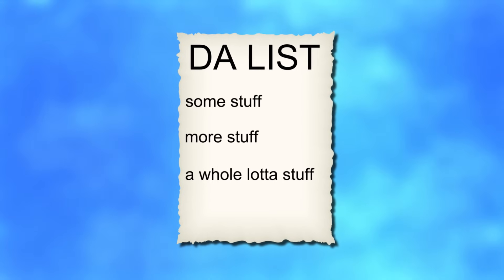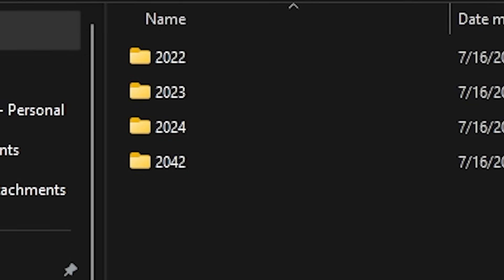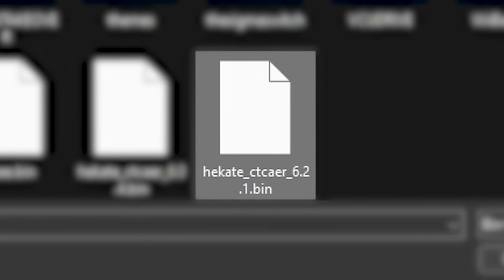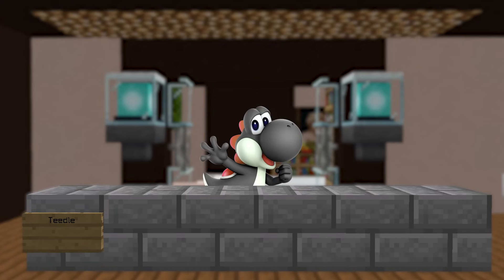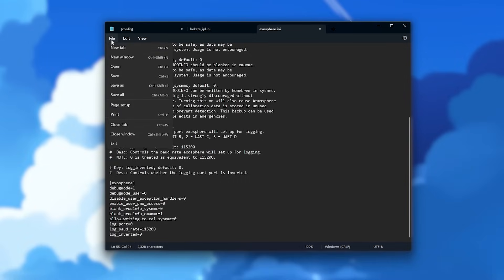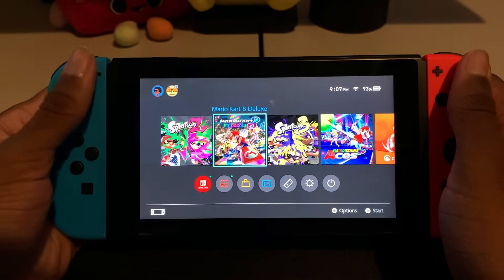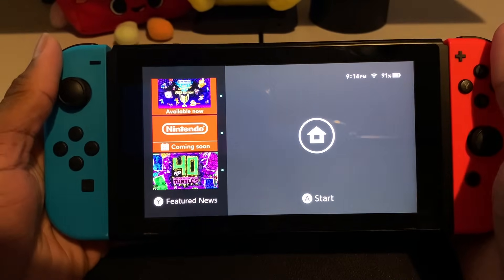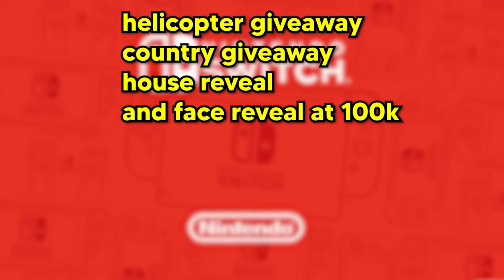How to Mod Your Nintendo Switch! (READ PINNED COMMENT)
This is an OUTDATED tutorial on How to Mod Your Nintendo Switch! FULL GUIDE
This Nintendo Switch Jailbreak tutorial shows you how to mod your nintendo switch to install atmosphere custom firmware, hekate bootloader, use an rcm jig, set up exosphere, and install custom themes. I hope this full guide helps you mod your Nintendo Switch.

Timestamps
0:00 Intro
0:16 Everything you need
0:59 How to backup screenshots/videos
1:20 Formatting SD card
1:38 Where to drag the files
2:06 How to use TegraRCM
2:43 Backup your Nintendo Switch
2:54 Backup your emuNand
3:09 Add Hekate boot entries
3:47 How to set up exosphere
4:16 How to create an emuNand
5:23 Custom themes on Nintendo Switch

THINGS I USED (check "Everything else" for more info)

Nintendo / Nintendo Switch / Modding / Homebrew

In this modding video, I show How to Mod Your Nintendo Switch with a FULL GUIDE using different homebrew apps such as hekate, nxthemes installer to get custom themes on your switch, and Atmosphere custom firmware. This step by step guide will help you jailbreak your nintendo switch for the first time. A modded nintendo switch opens up a whole new world of different homebrew software to use! My content is inspired by laiyenz, The Retro Future, scott the woz, Chillyn', and Macho Nacho Productions.